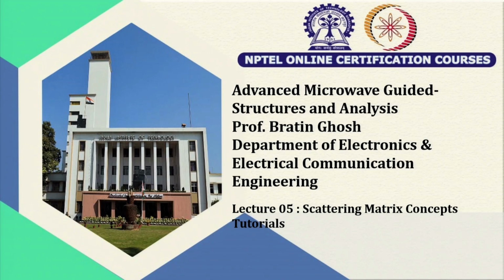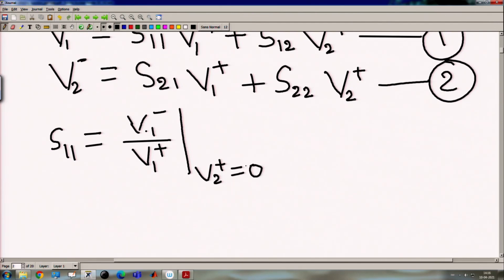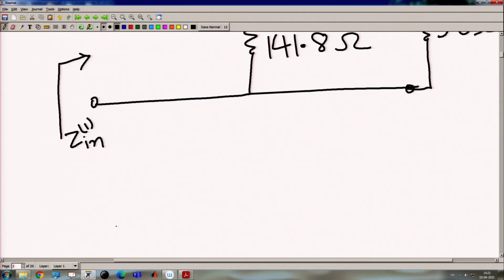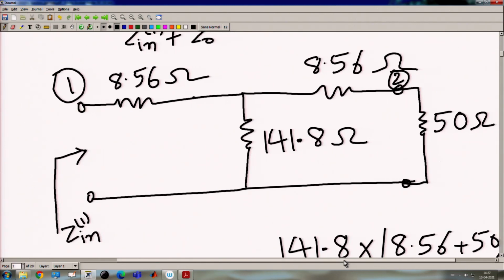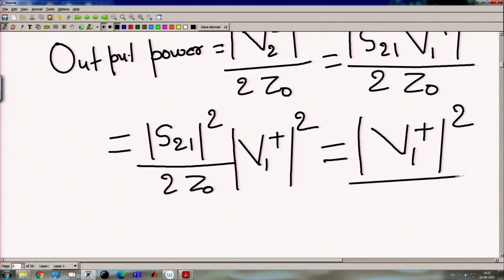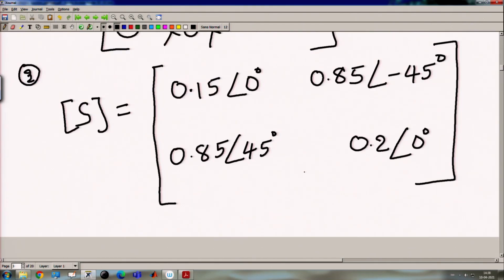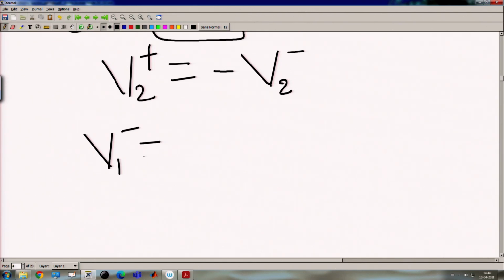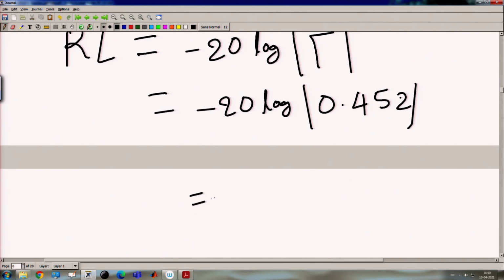Lecture 05 : Scattering Matrix Concepts Tutorials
Scattering Matrix Concepts Tutorial